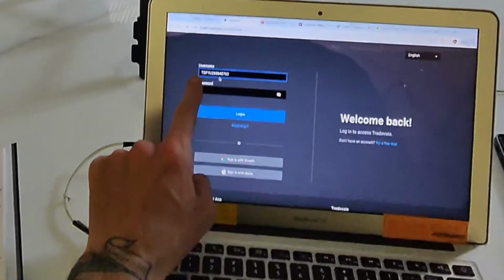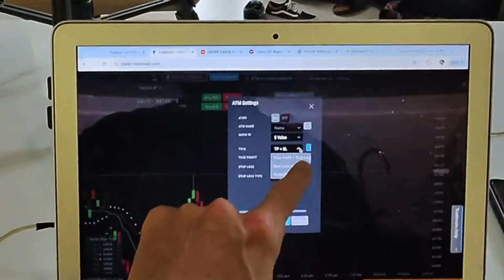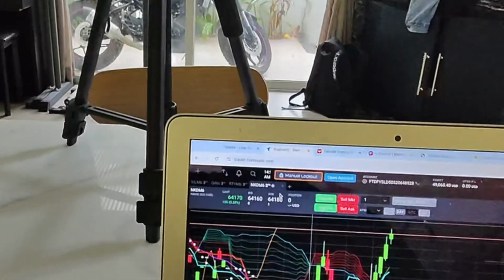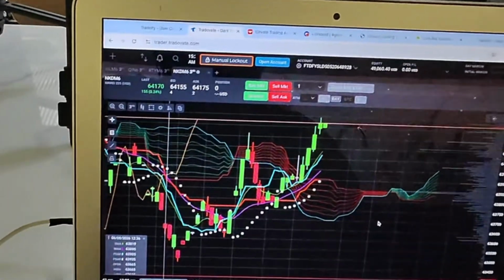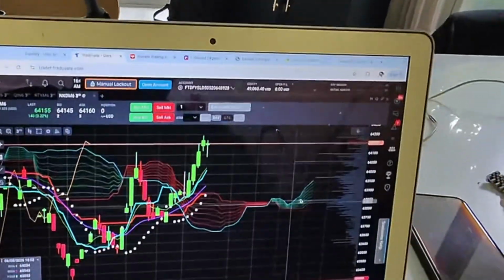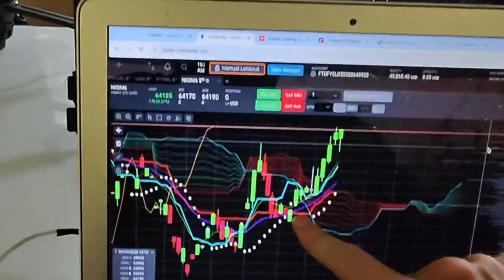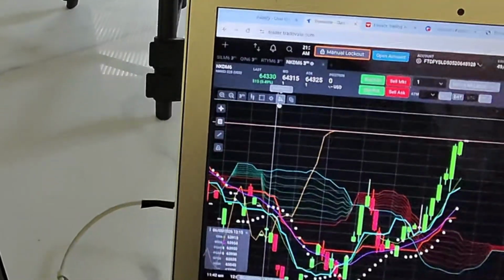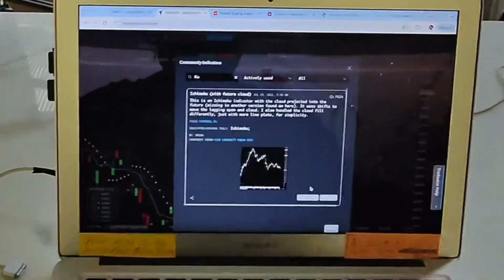Complete Tradeovate chart setup tutorial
Free sauce. How to set up your Tradovate charts to maximize capital protection and growth.
I hope this helps you in getting started, let me know if you have any questions.

Inside the discord linked below I take a deeper dive into how everything works in conjunction as you take live trades with me 🤙🏼